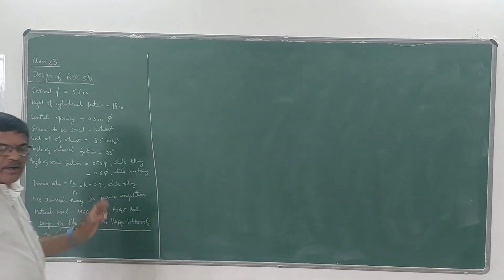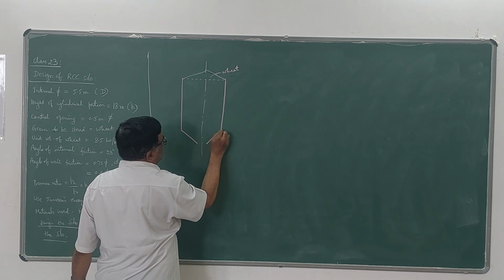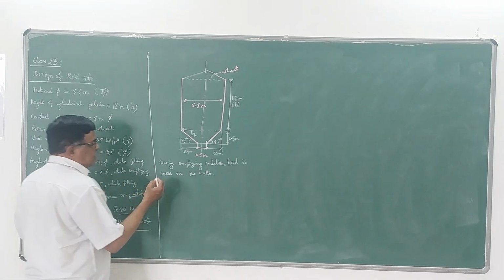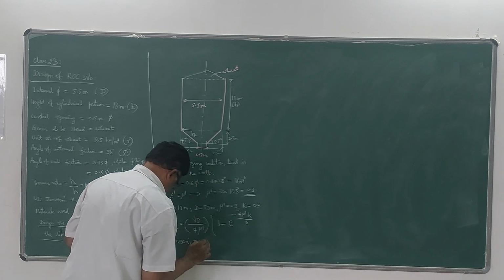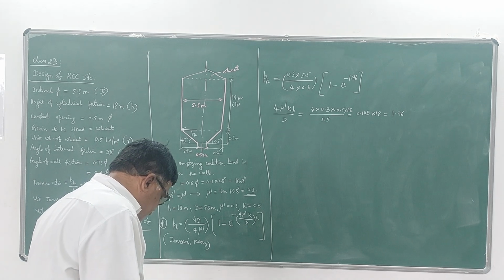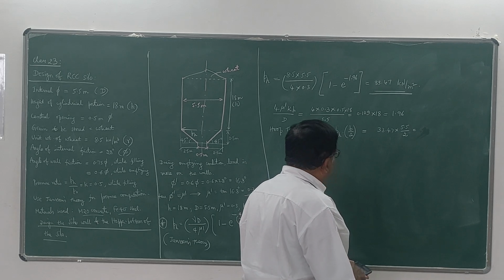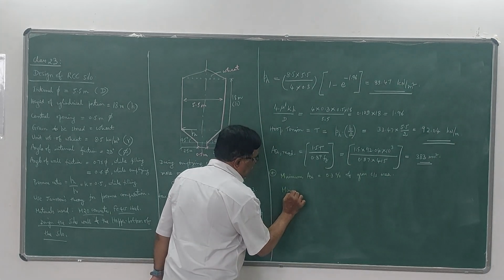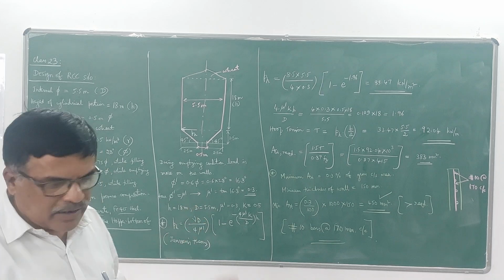ADV RCC Class 23 Design of Silo Part 1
Design example of silo- Side wall design